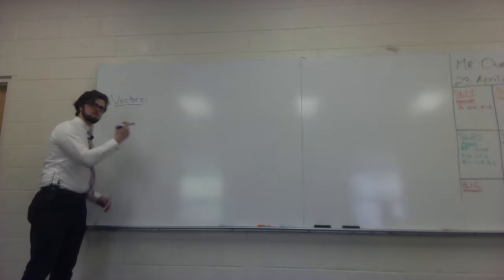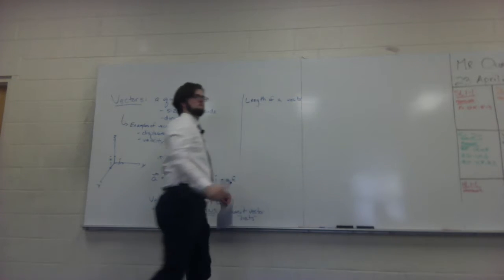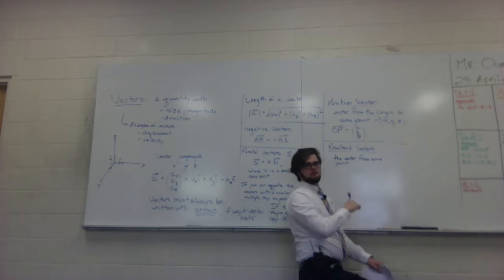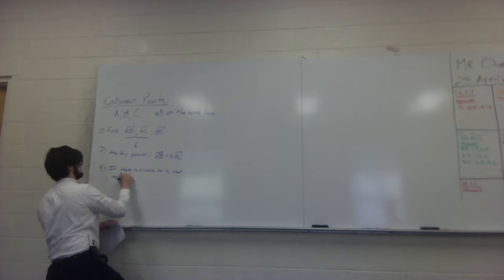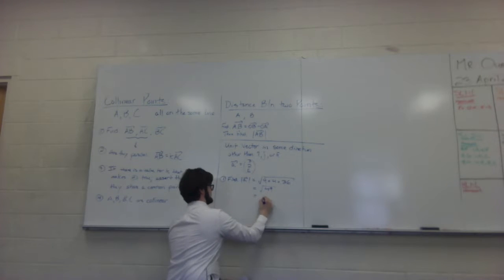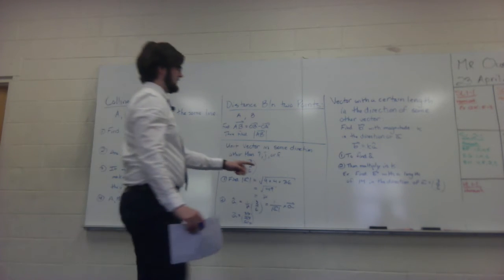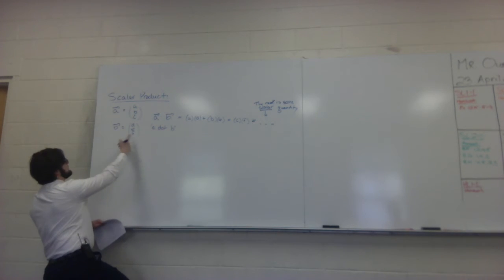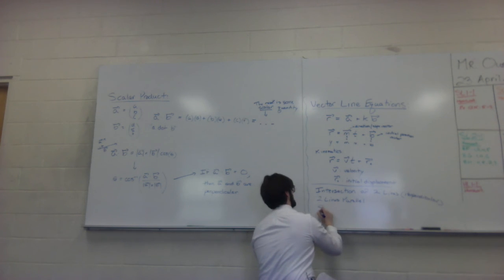Vectors: Full Review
Comprehensive review of our vector unit. Check back later for timestamps on the different topics